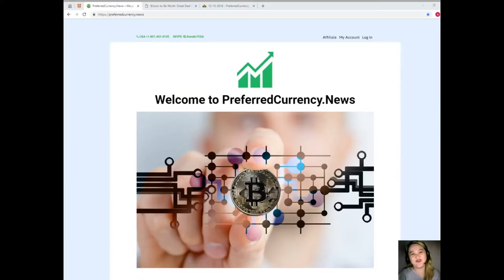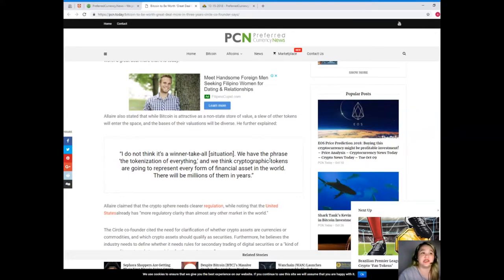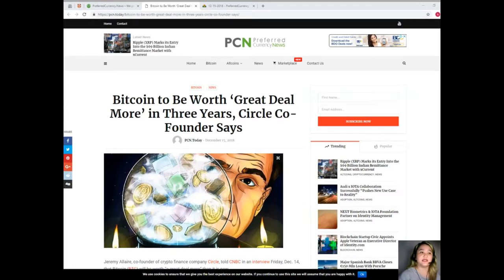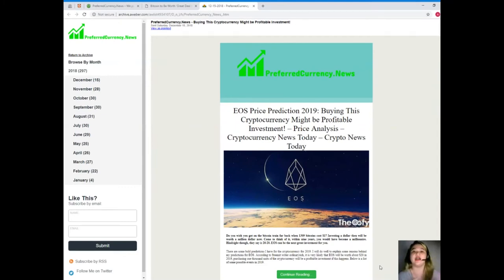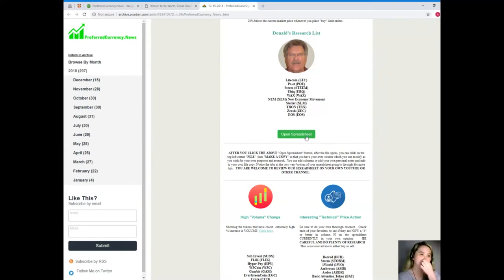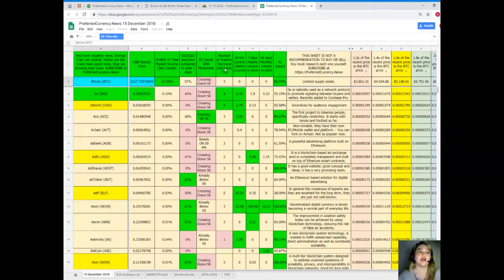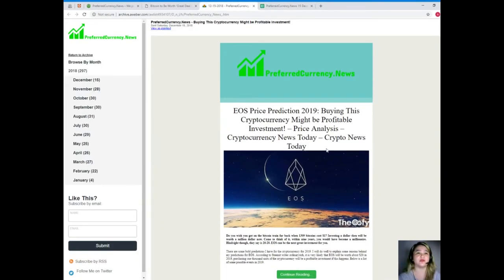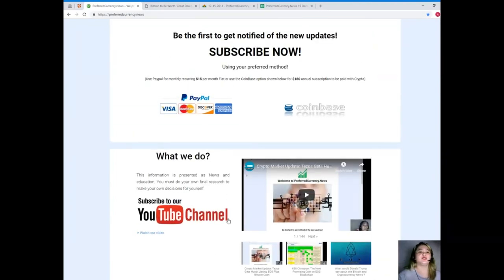BITCOIN NEWS UPDATE : WILL IT BE WORTH THE WAIT?